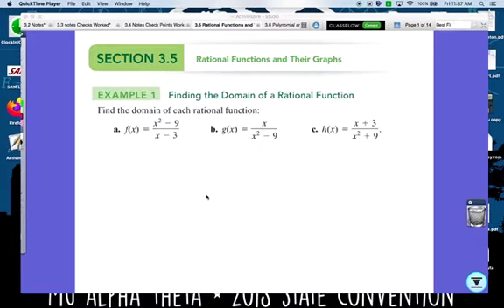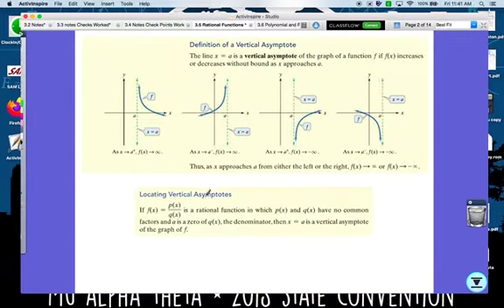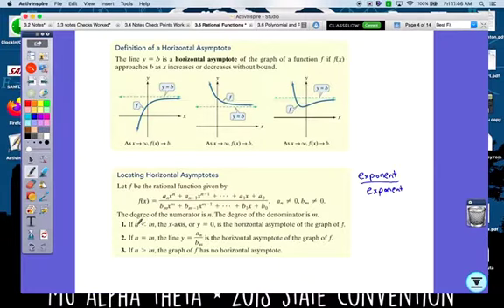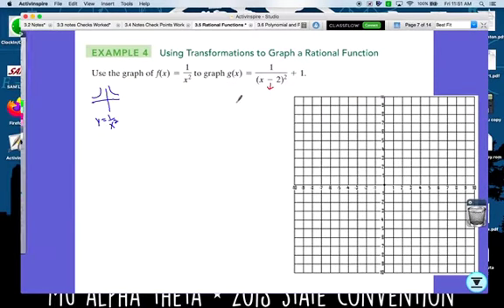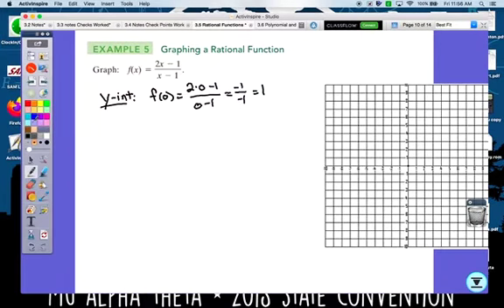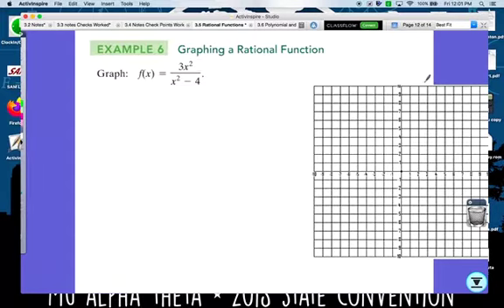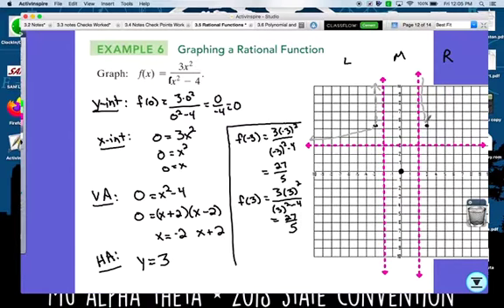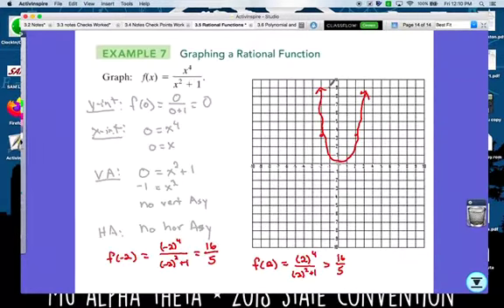3 5 Notes